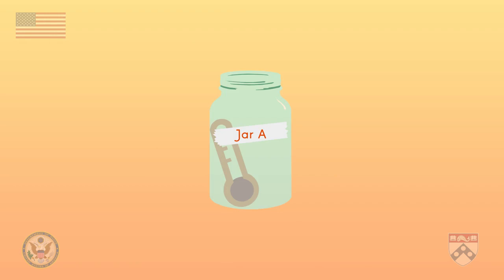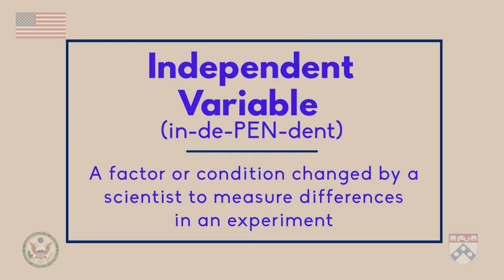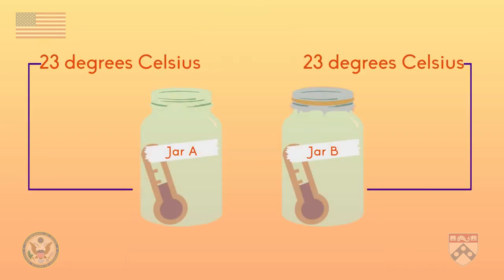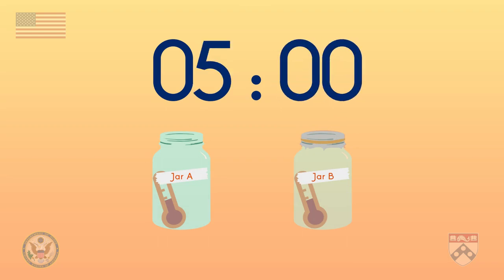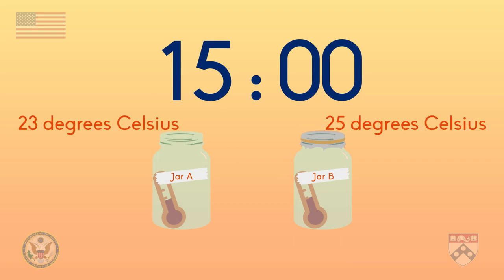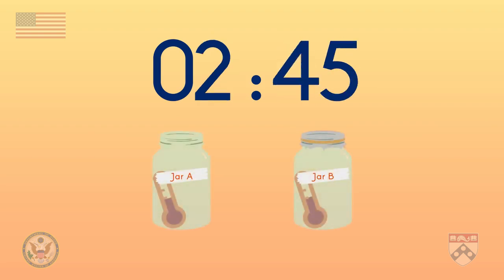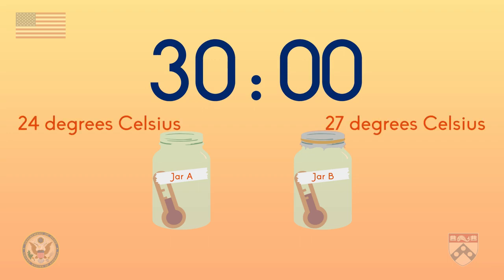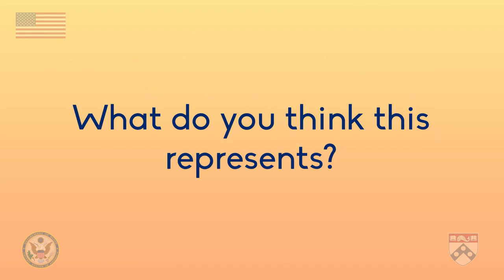Warming Experiment (Part 2)